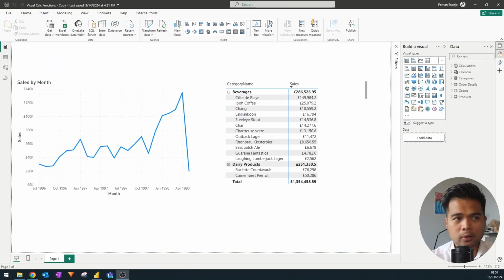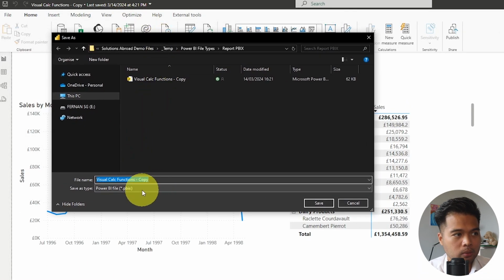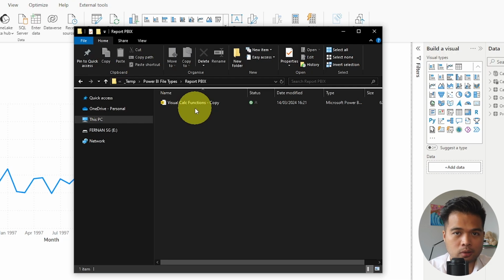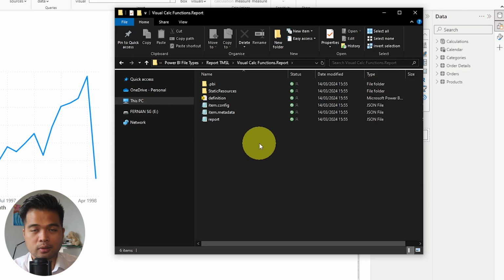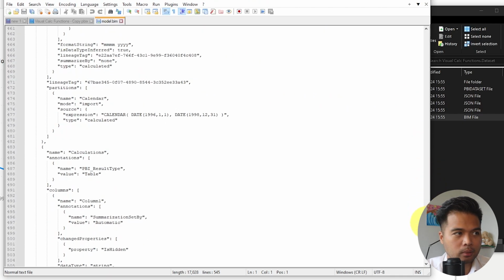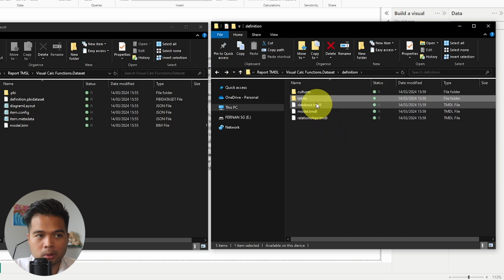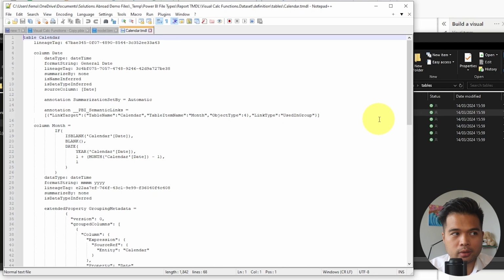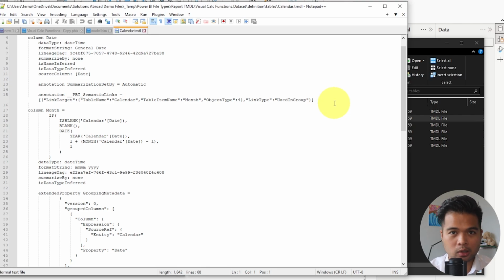Introduction to TMDL (Tabular Model Definition Language) // What is it? TMSL vs TMDL // Quick Guide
In this video were going to go through the new update to the PBIP extension, saving your semantic models in TMDL format. We're going to look at what it is, and what its main advantages are compared to PBIX and TMSL formats.

🕓 TIMESTAMPS
0:00 - Intro
02:59 - How to enable TMDL
04:43 - PBIX Overview
05:59 - TMSL Overview
07:57 - TMDL Overview